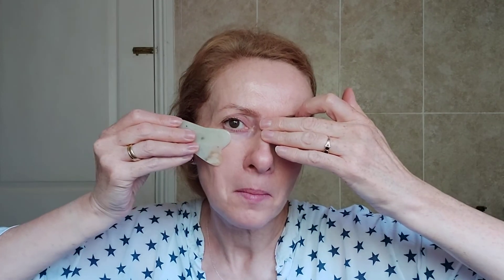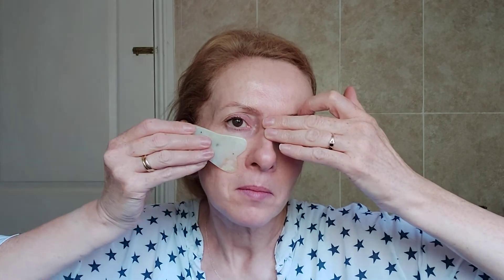GUA SHA BEST ANTI-AGEING TOOL FOR MATURE SKIN ,HOW TO PREVENT ANTI-AGEING 2020 LATEST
In this latest Ayurvedic Life tutorial 2020,  on how prevent ageing,  I will show you how I use the Gua Sha best anti-ageing tool for mature skin. It works as a great facial massage and lymphatic drainage.

This channel is for the 40s, 50s and onwards young.
Here you will find content on Ayurveda, Ayurvedic lifestyle, health and well-being.

You do not pay any more when you use the links if you do use any links I thank you.